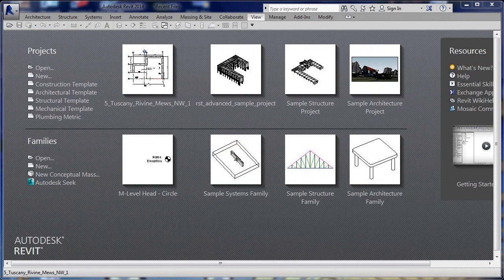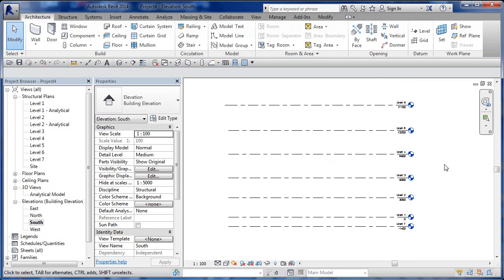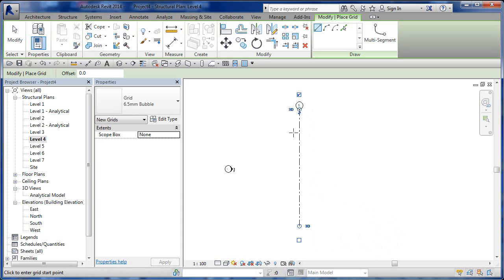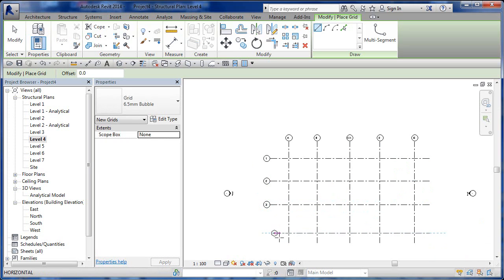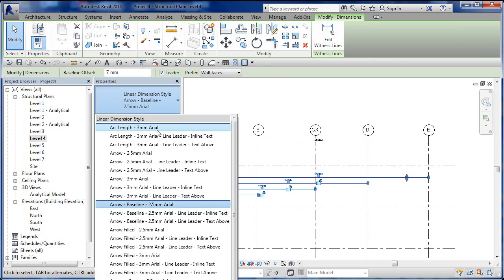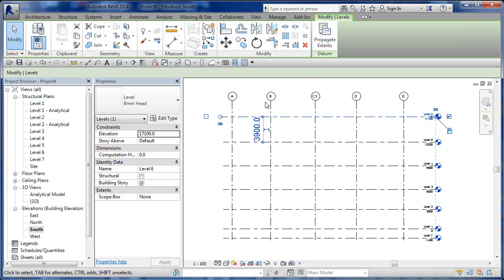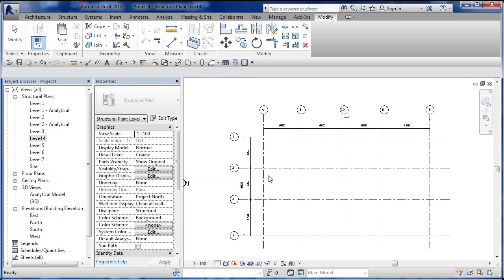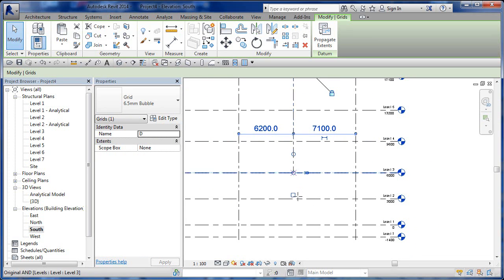27 GRID LINE BASICS P1